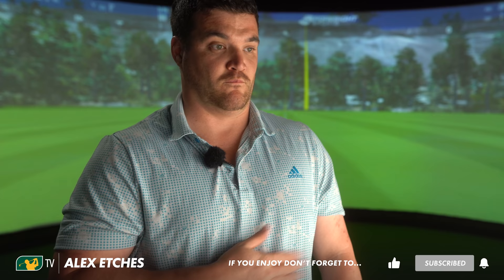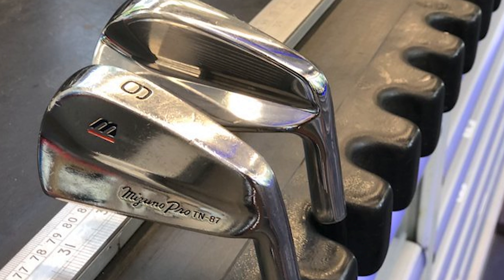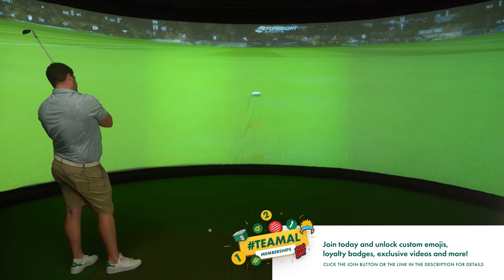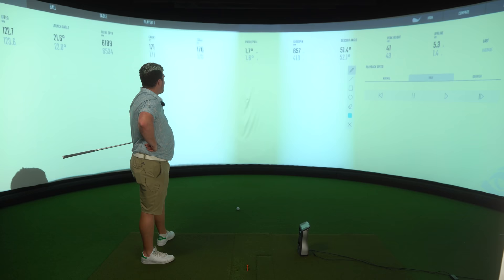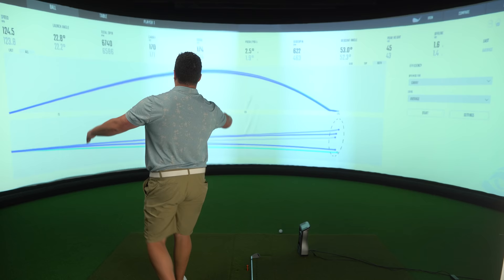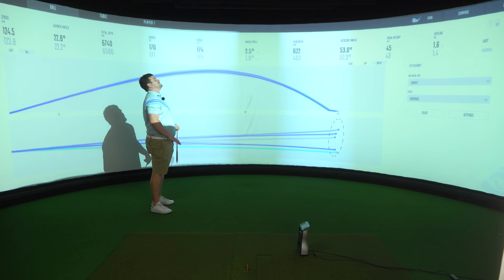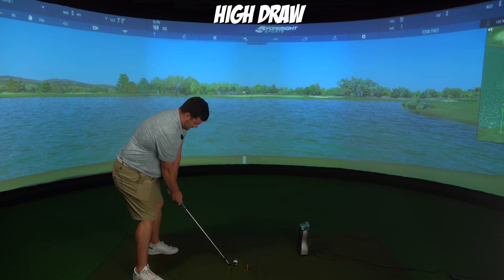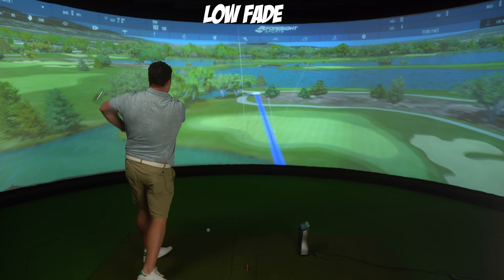IT'S ALL CHANGED!! | Mizuno Pro 221 Iron Review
The new Mizuno Pro 221 Irons Review.

Alex Etches takes a look at the new Mizuno Pro 221 Irons for 2022.